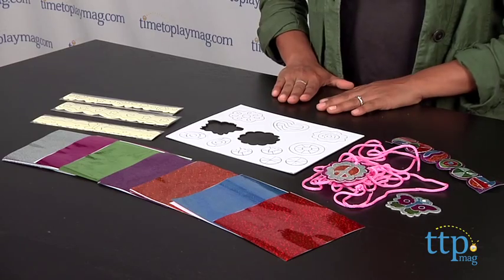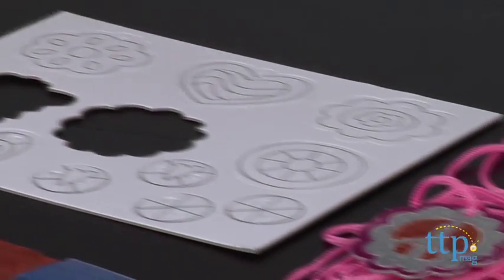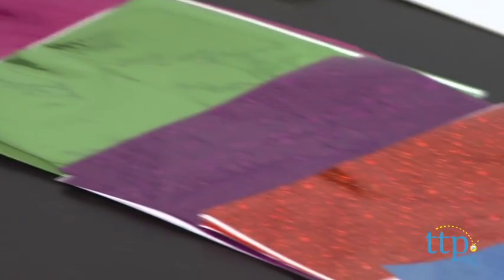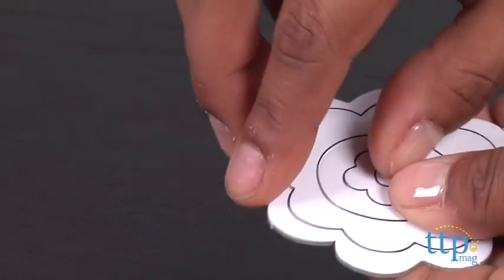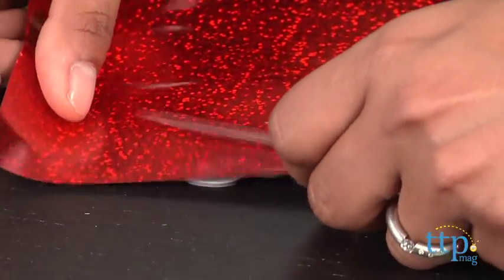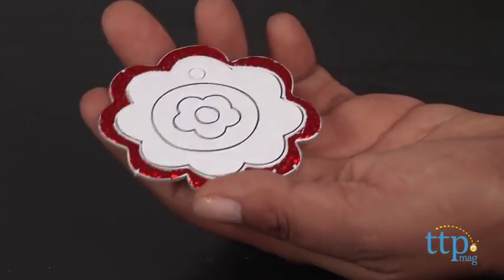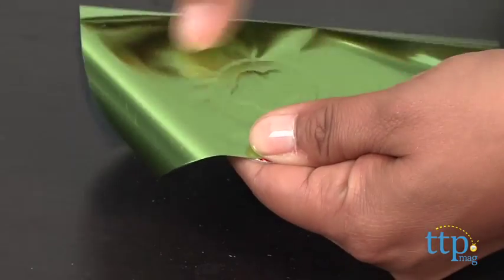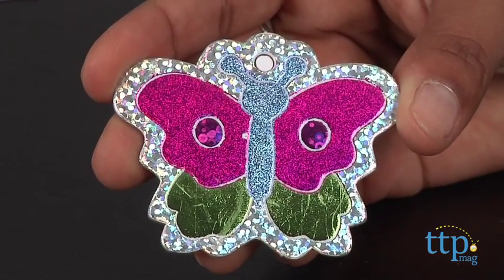Foil Art Jewelry Sticker Kit from Peaceable Kingdom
For the full review, where it's in stock, and how much it costs,

Peaceable Kingdom's Foil Art Jewelry Sticker Kit is a new arts and craft kit for kids. Using the pre-designed templates, kids can create paper bracelets, pendants, and beads. Start by selecting a pendant, paper bracelet, or bead. Then peel its top layer off to reveal the sticky surface. Place the foil of your choice shiny side facing down on the sticky surface and rub gently. Peel away and the colored foil is left behind on the sticky section. Repeat this process to fill the entire design, mixing and matching colors as you go. For pendants and beads you can then thread through the provided string to create a necklace or bracelet.

The kit includes 28 sheets of holographic foil, six pendants, six beads, and 10 paper bracelets.